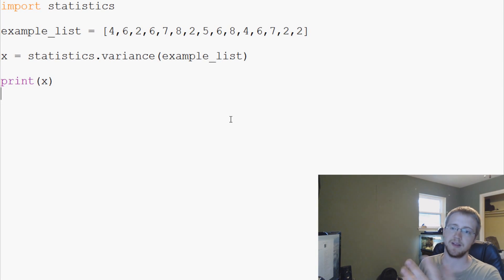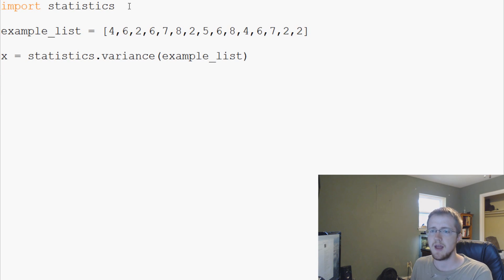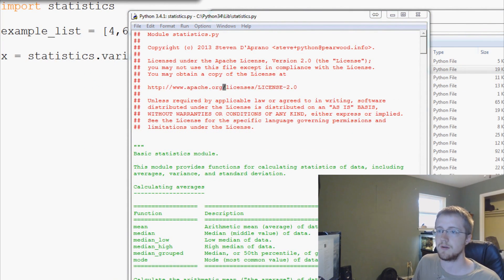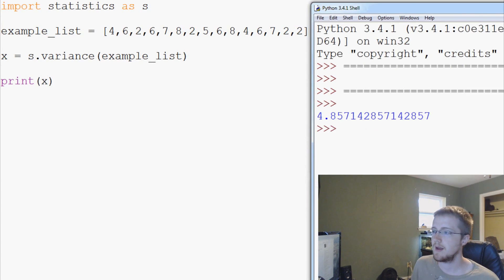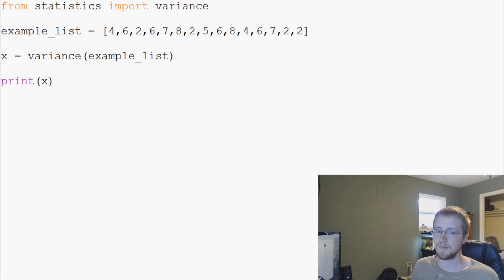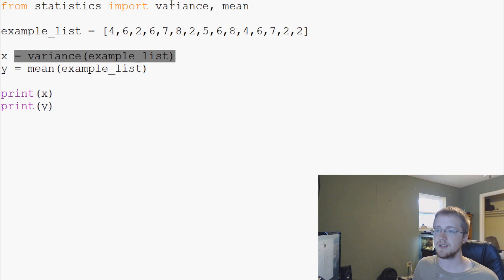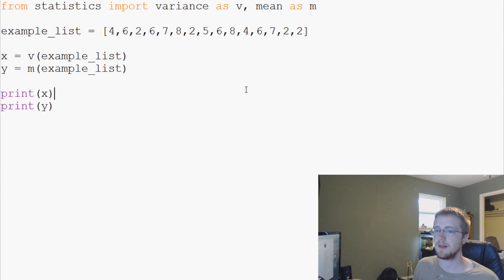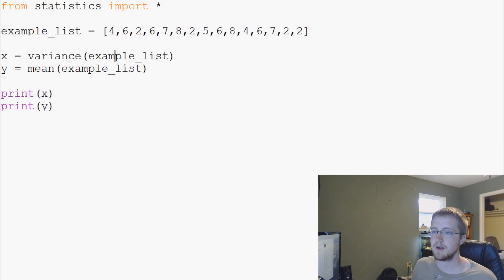Python 3 Programming Tutorial - Module Import Syntax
In this tutorial, we cover the various syntax options for importing in Python 3. Depending on your goals, there are many different ways that you can approach importing to make the rest of your programming easier.